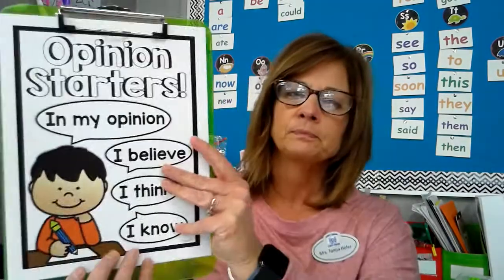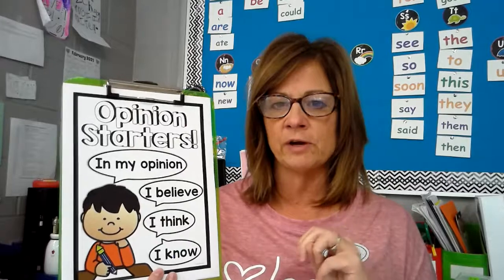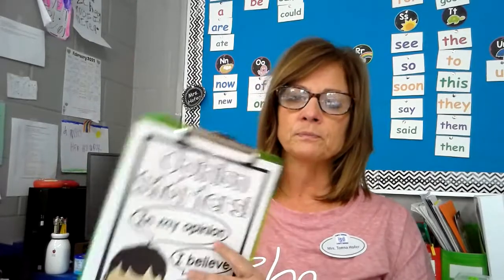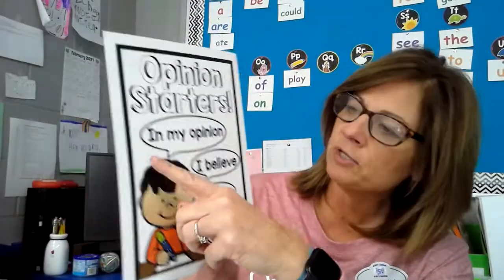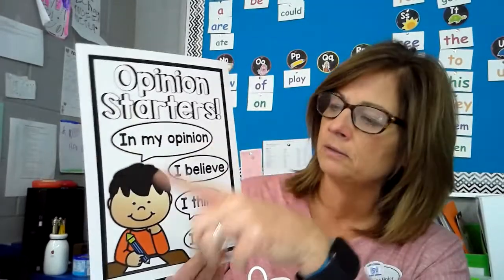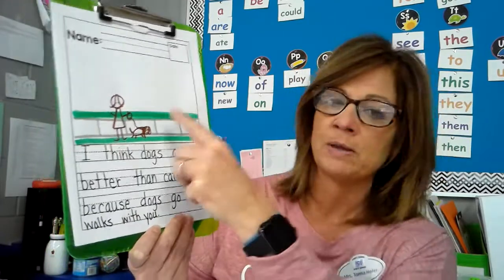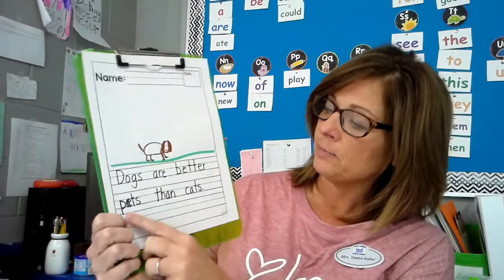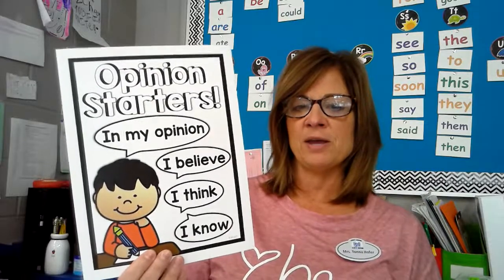Writing, Friday 3/5